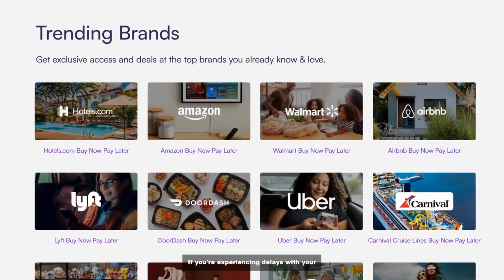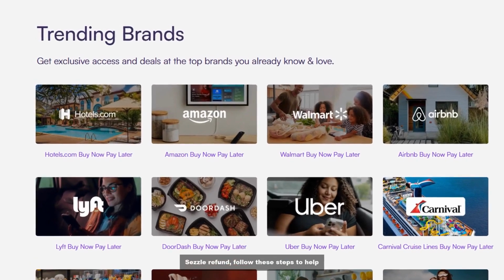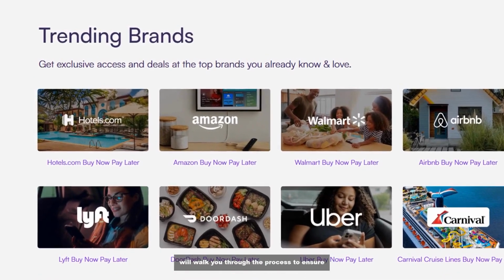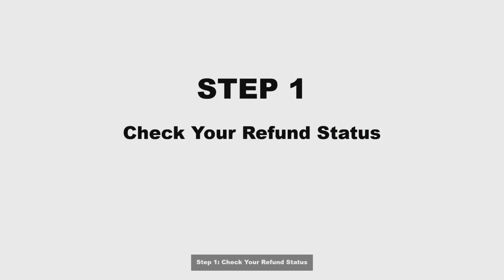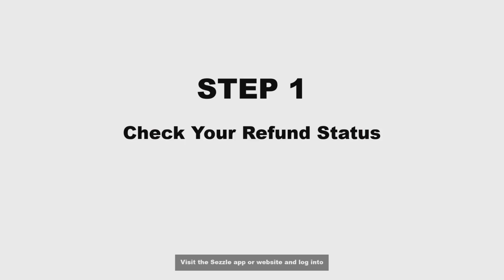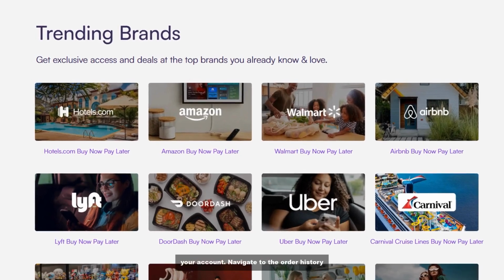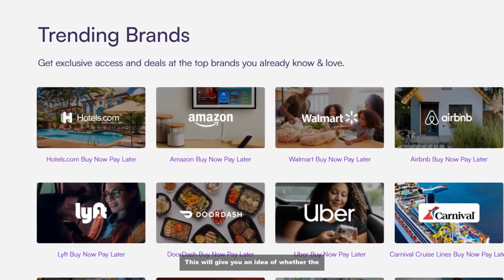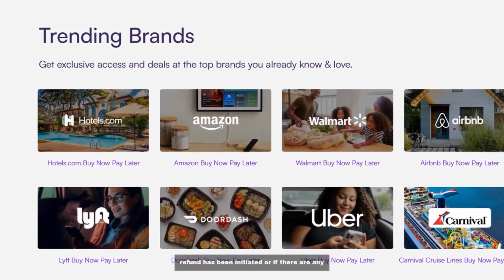How To Resolve Refund Delays On Sezzle 2026 (COMPLETE GUIDE)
In this video, we provide a complete guide on how to resolve refund delays on Sezzle 2026. If you're facing issues with your Sezzle refunds, this tutorial covers common problems and solutions to help you get your money back quickly.